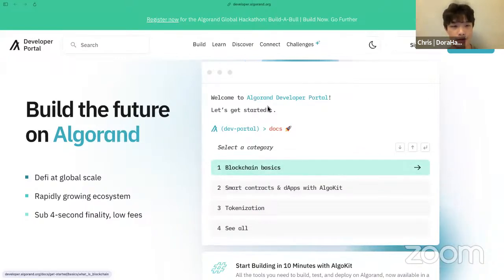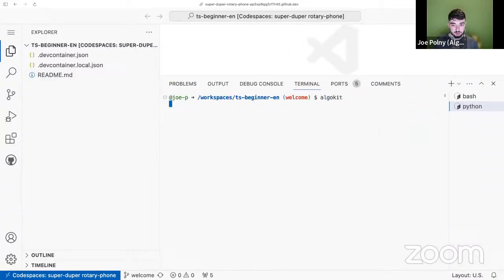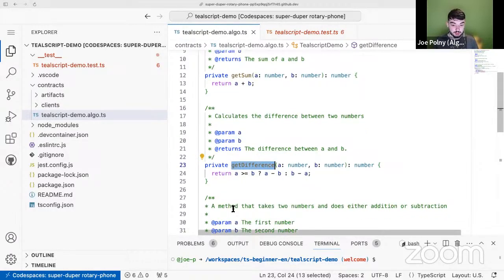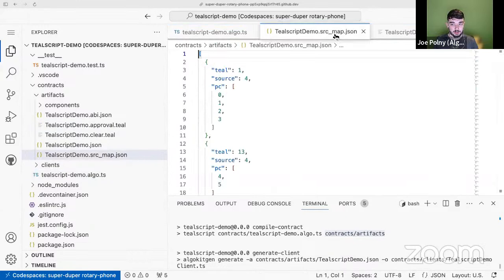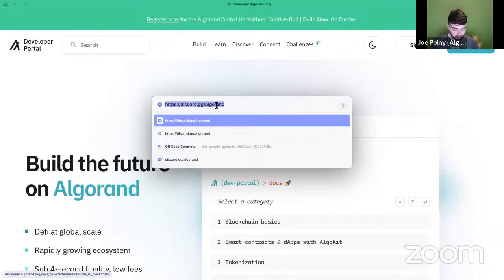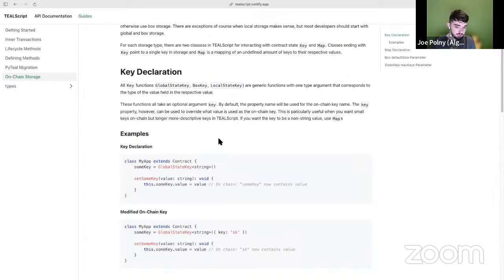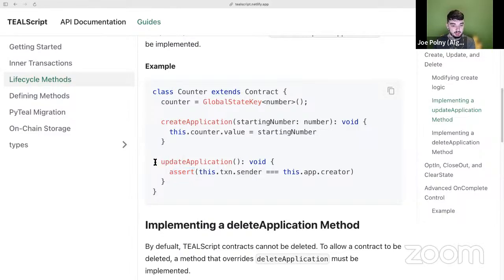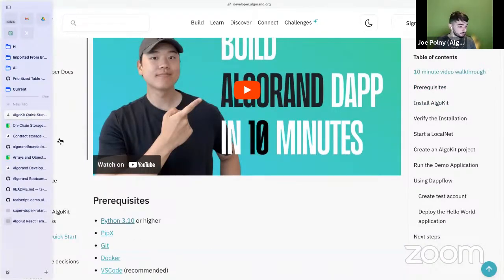Developer Beginner Session | Algorand "Build-A-Bull" Hackathon Workshop Series Ep01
Welcome to Algorand "Build-A-Bull" Hackathon Workshop!

Topic: Developer Beginner Session
Speaker: Joe Polny

Date and Time: Oct 24, 9 AM EST